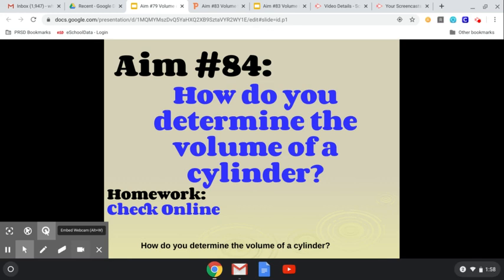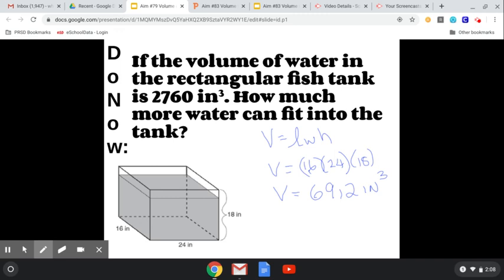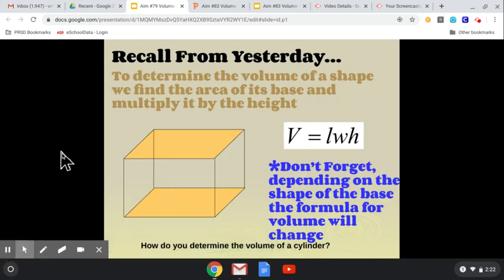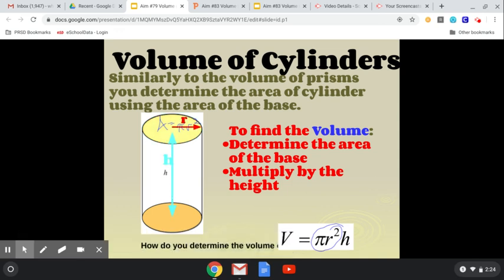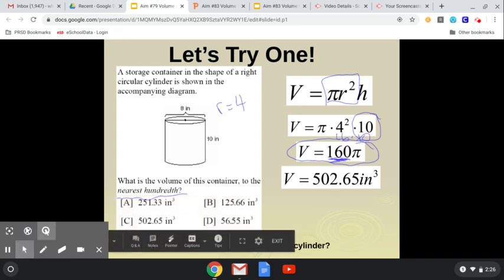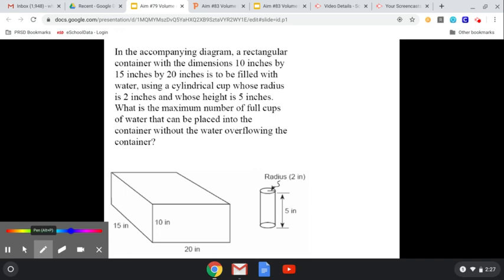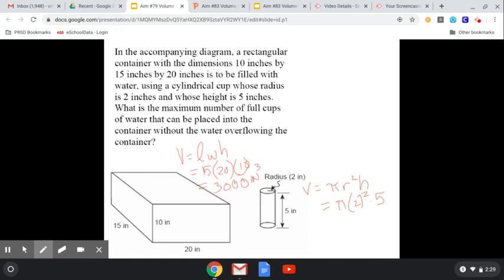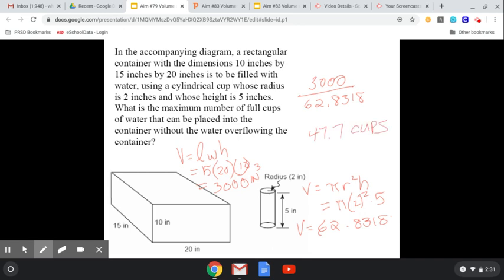Volume of Cylinders